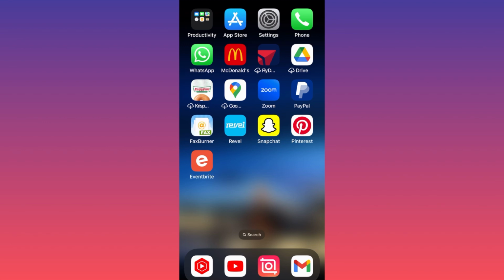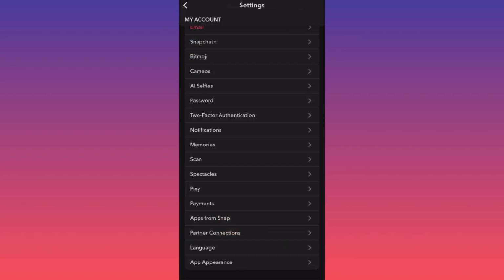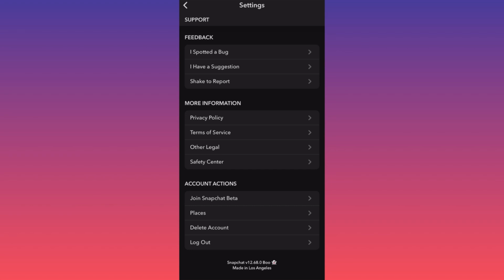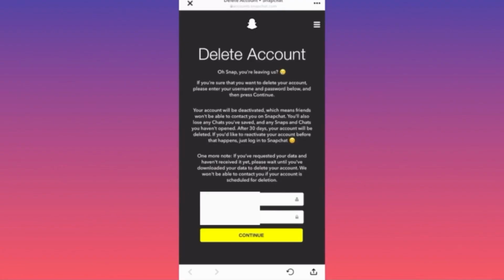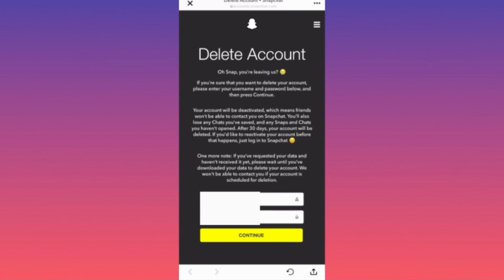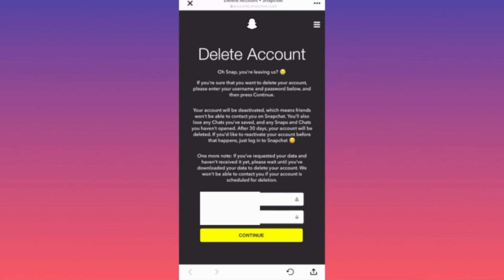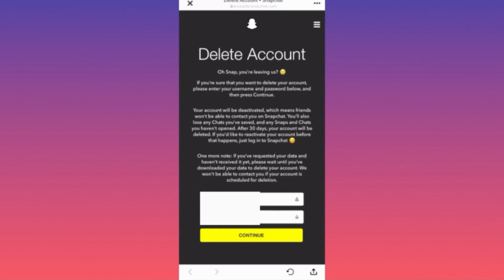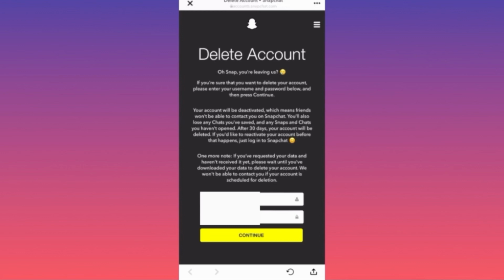How to delete Snapchat account in 2024 (FULL GUIDE)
In this how to delete snapchat account tutorial video you will learn how to delete snapchat account permanently and how to delete snapchat account iphone as well as how to delete snapchat account. In this tutorial video, you will gain insights into deleting your Snapchat account permanently. The video will walk you through the steps on how to delete your Snapchat account, including the process for deleting it permanently and covering details such as deleting the Snapchat account on an iPhone.

📚Elon Musk's Secrets to Success:

📚Maximize Results with GPT-3: